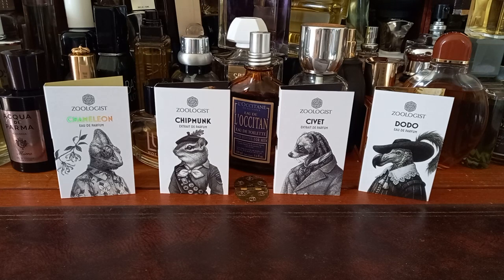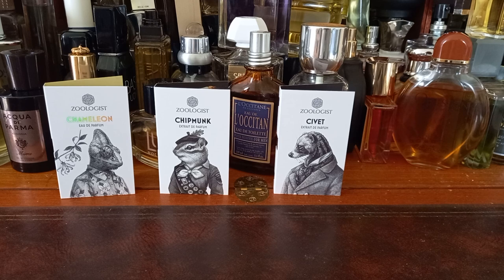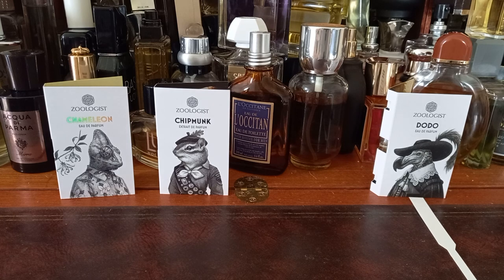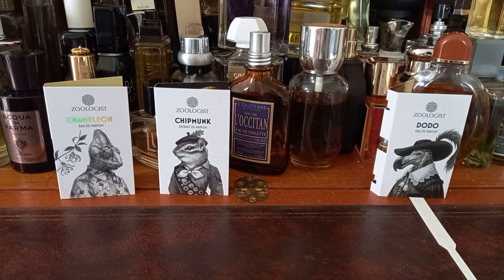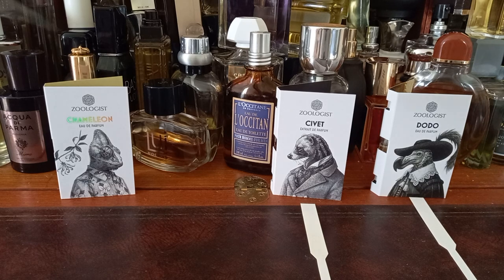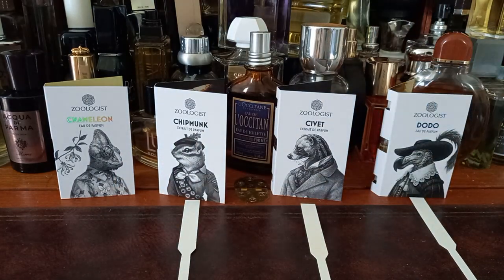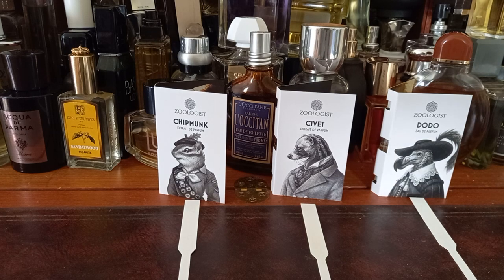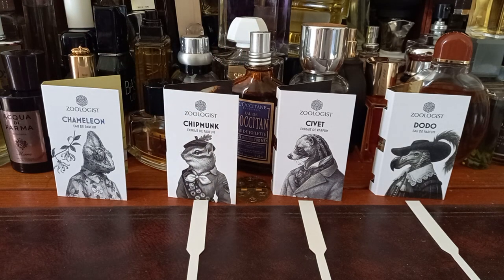Zoologist Cameleon, Chipmunk, Civet And Dodo First Impressions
Hello,

here is the fourth installation of my Zoologist series.